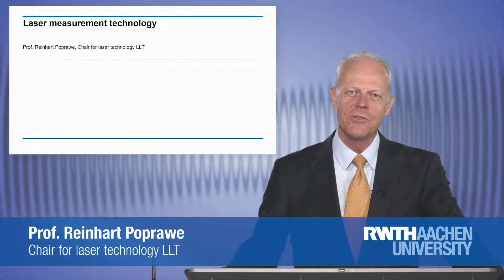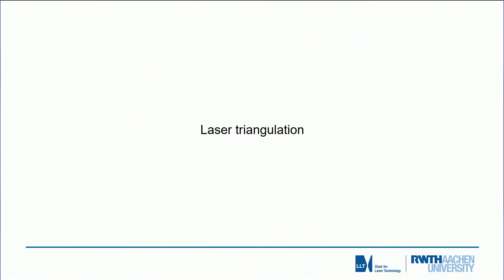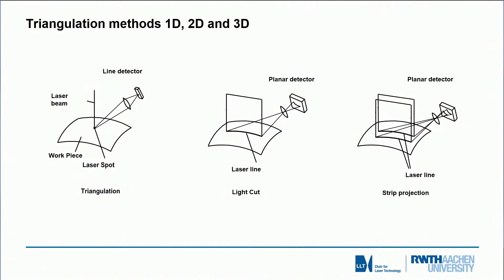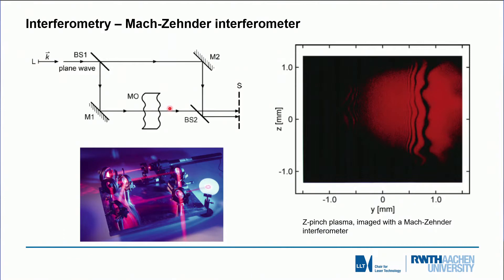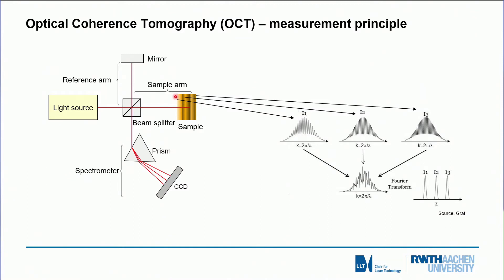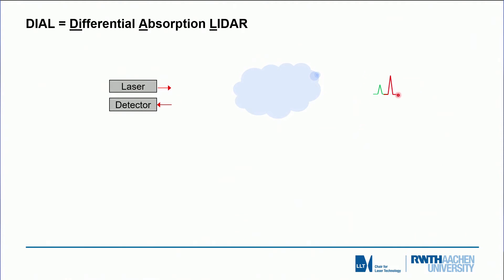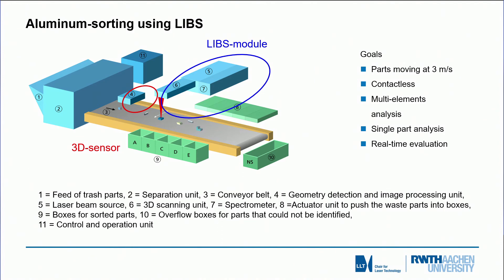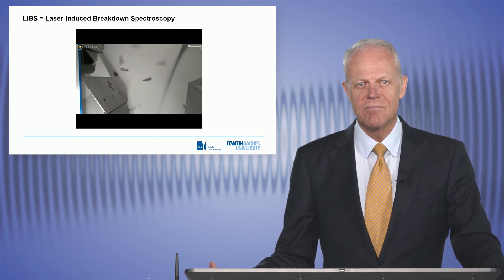Laser measurement technology